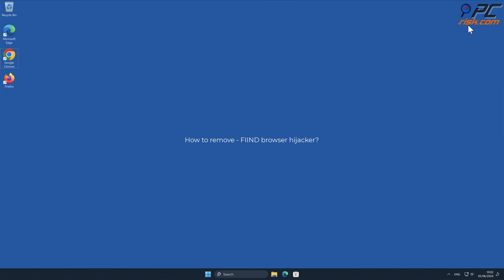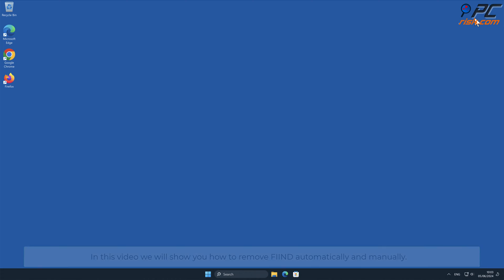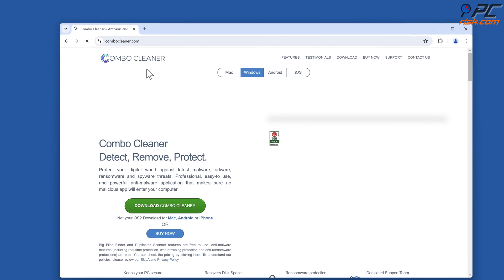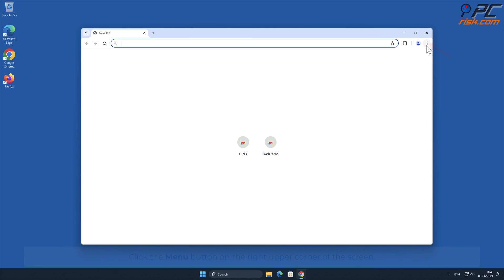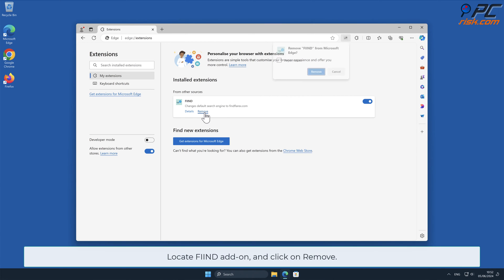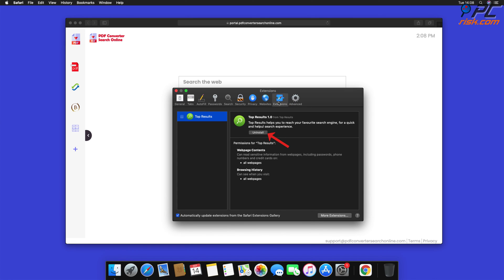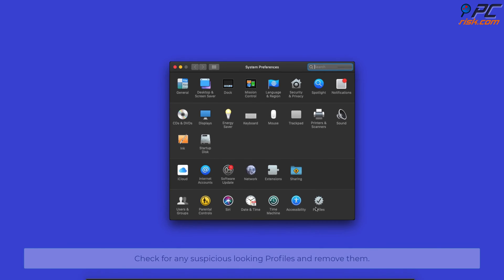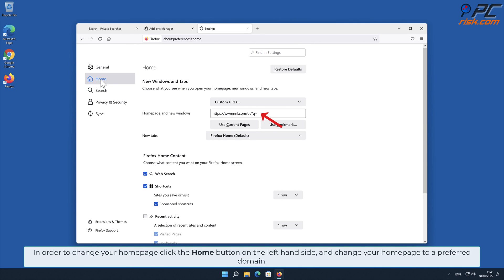findflarex.com (FIIND) redirect - how to remove?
Video showing how to remove - FIIND browser hijacker.

Detailed instructions on how to disable the "Managed by your organization" feature in Google Chrome

Detailed instructions on how to disable the "Managed by your organization" feature in Microsoft Edge